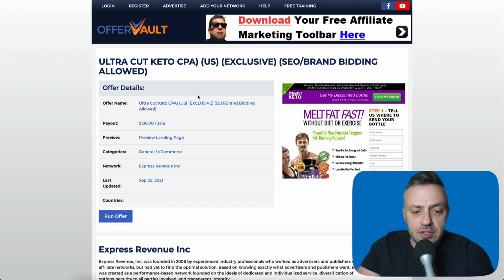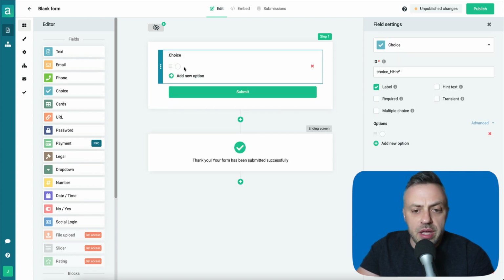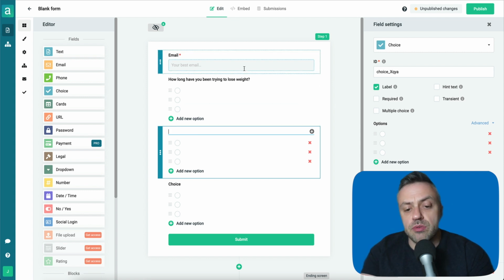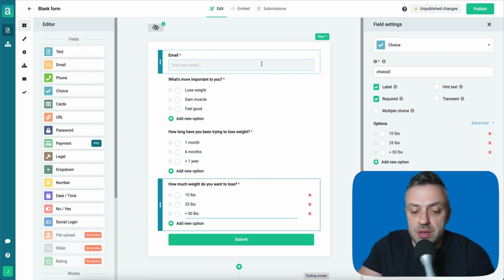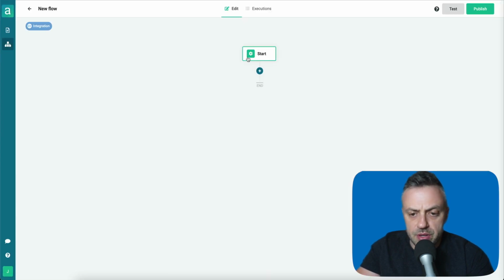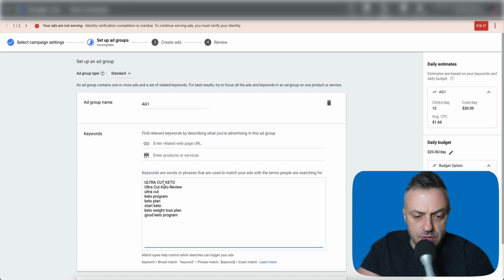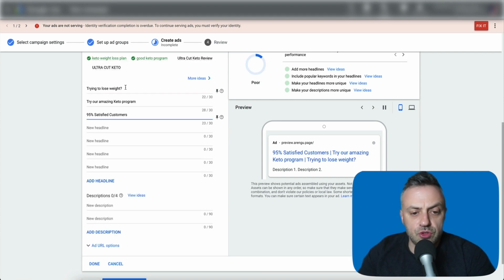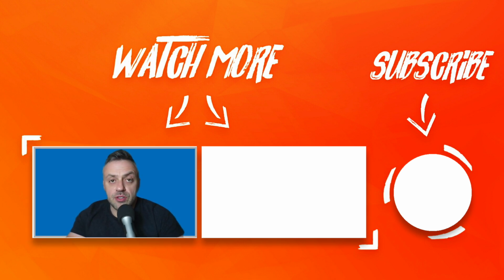How To Promote MaxBounty CPA Marketing Offers With Google Ads (NEW METHOD, Easy $250/Day?)